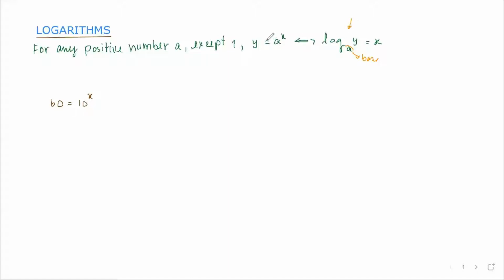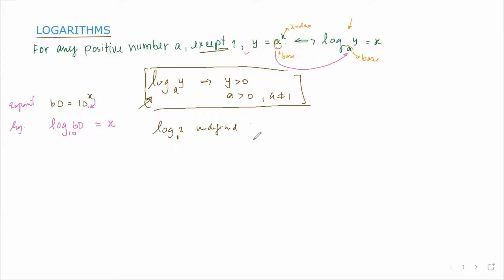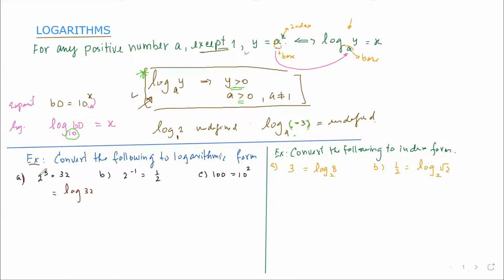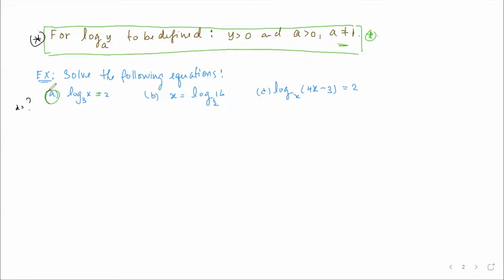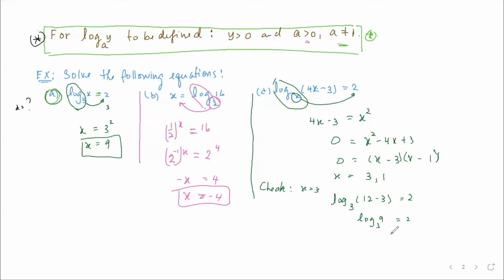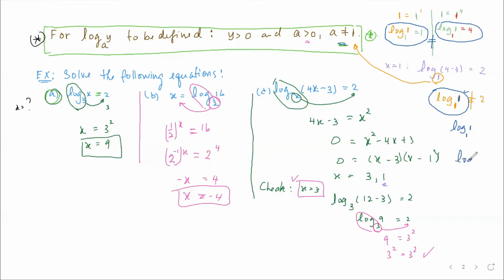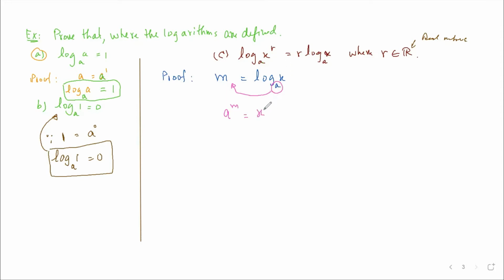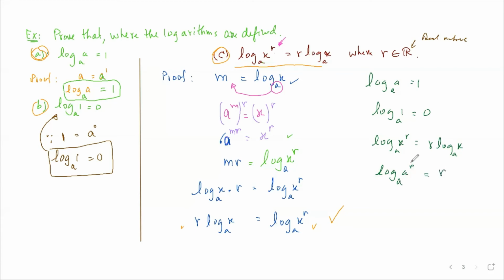Logarithms of "Definition" (3.3)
In this section, you will study
1. the relationship between exponents and logarithms.
2.how to convert the index form to logarithms form and vice versa.
3. how to prove the logarithms' formulas and to solve the equations.